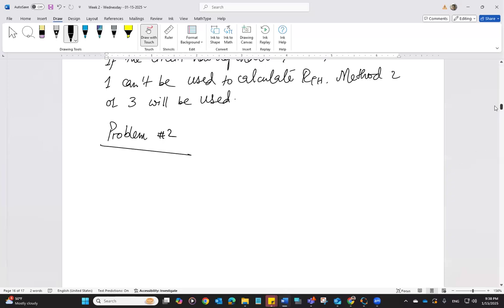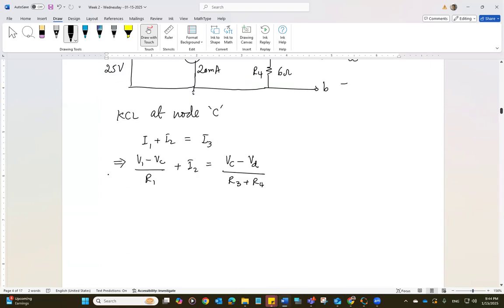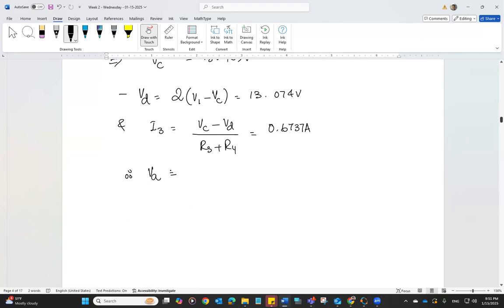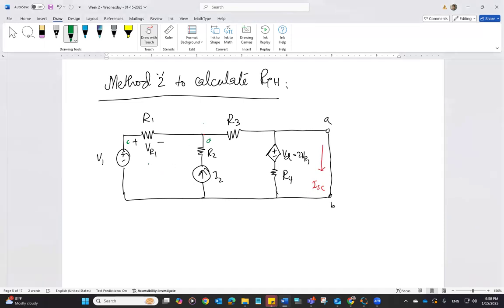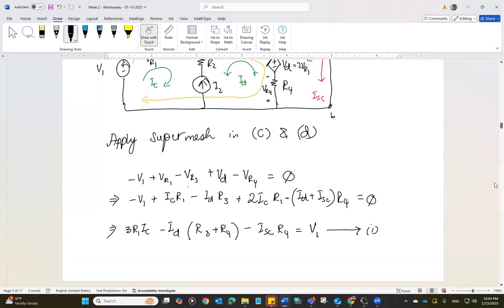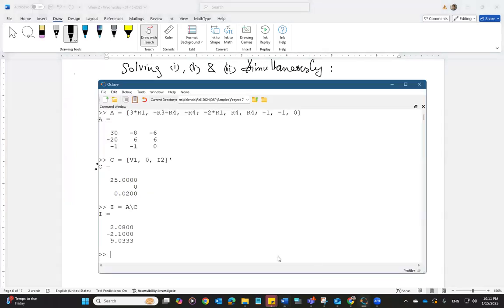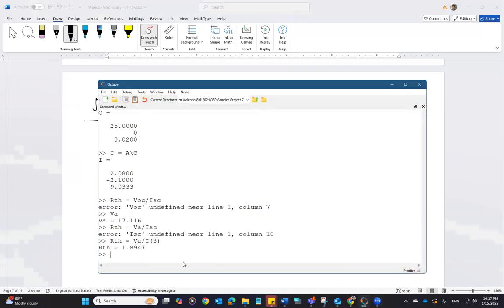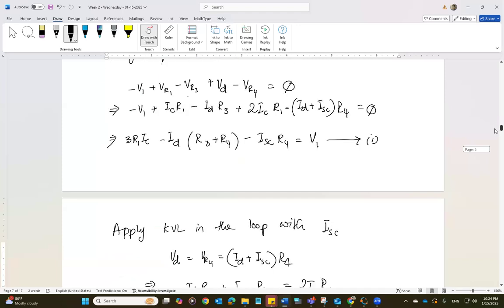EET3086C - Circuit Analysis - Lecture 4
In this lecture, a problem on Thevenin equivalent circuits with dependent sources is done with two different methods to calculate the Thevenin resistance. EET3086C - Circuit Analysis course is offered as a part of the B.S. Electrical and Computer Engineering Technology program at Valencia College, Orlando, FL.